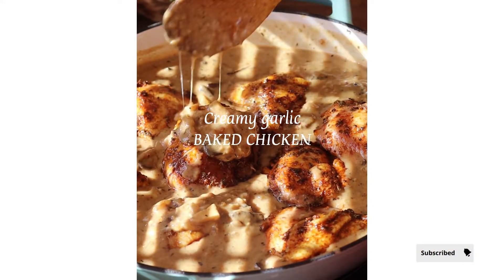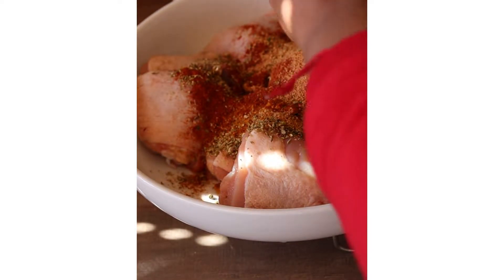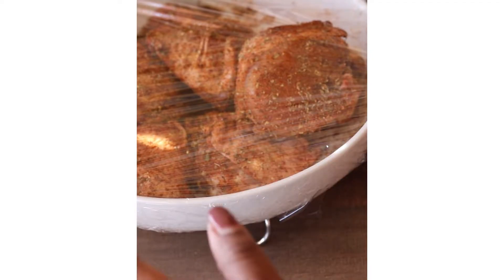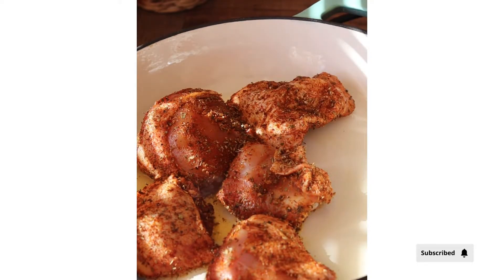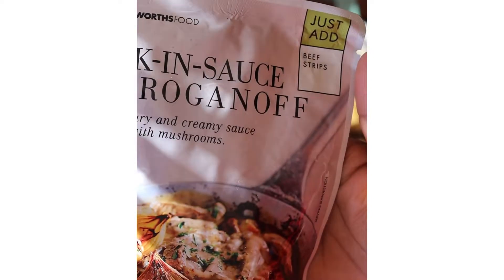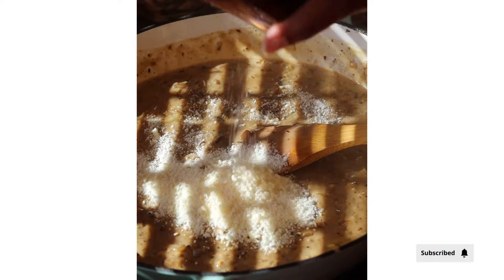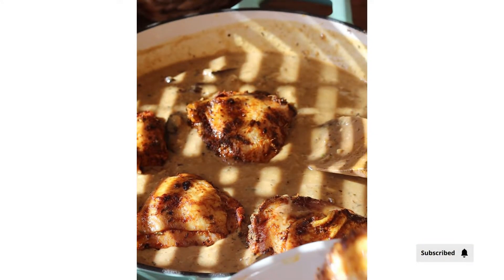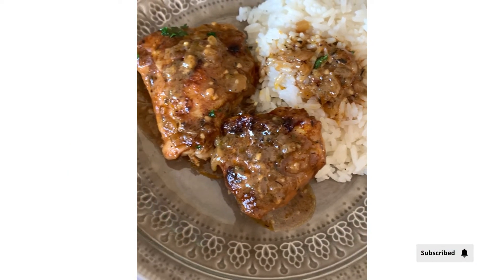CREAMY CHICKEN BAKE|| you would want to make this every day!!! SOUTH AFRICAN FOODIE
So this recipe guys is so amazing and so yummy and best part its so amazing to make.

CREAMY CHICKEN BAKE
ingredients:
8 chicken thighs (or any chicken pieces)
Stroganoff cook in sauce
1 tsp paprika
2 tsp curry powder ( rajah flavourful and mild)
2 tsp origunum
2 tsp seasoning spice

1 cup milk
1\2 cup parmesan cheese
1\2 cup cheddar